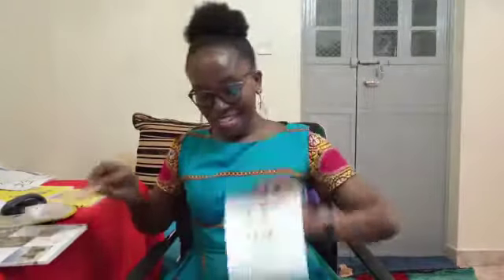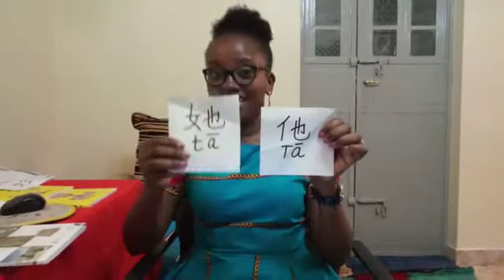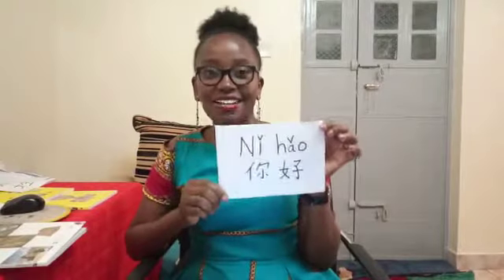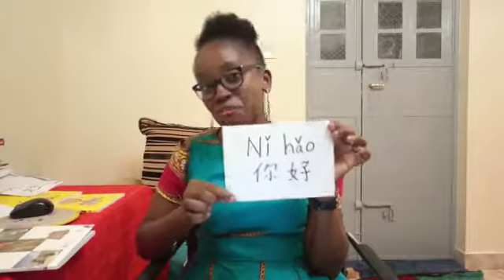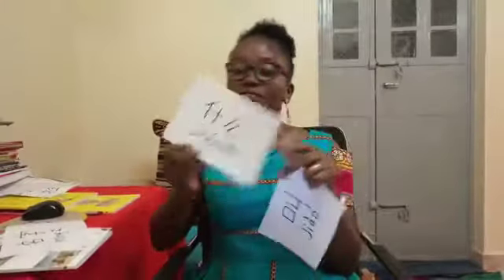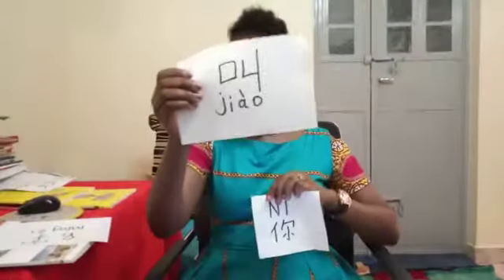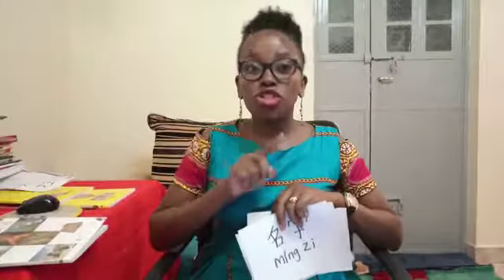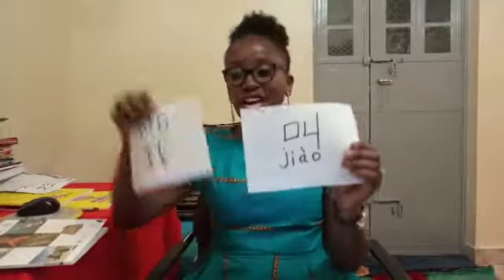Learn Greetings and how to say your name in Chinese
General greetings, Pronouns, how to say your name in Chinese language!